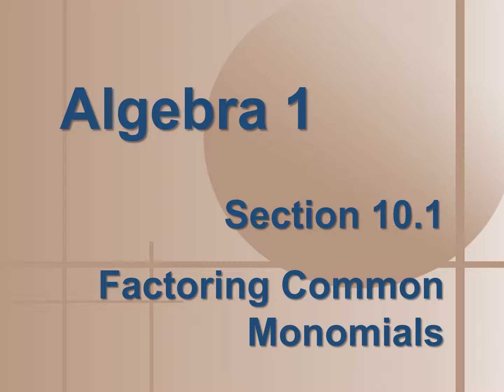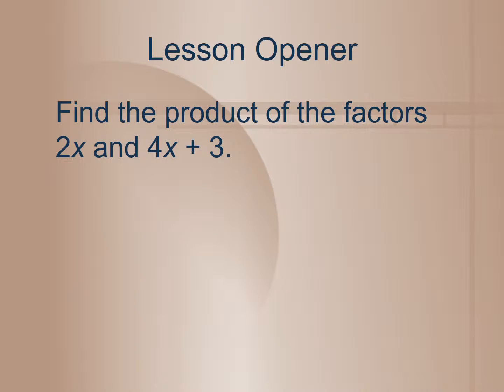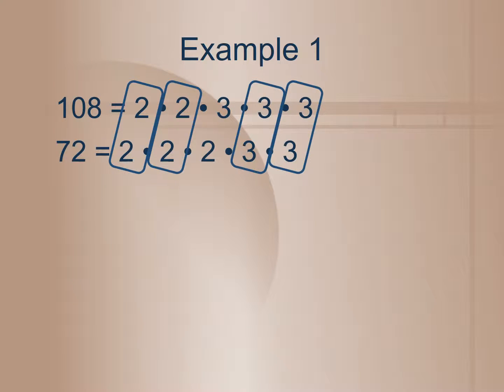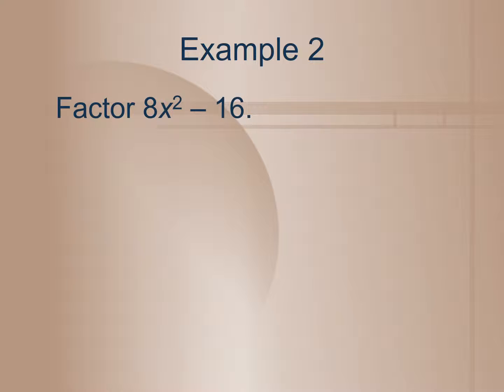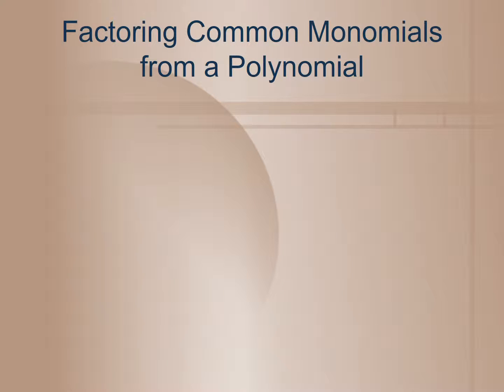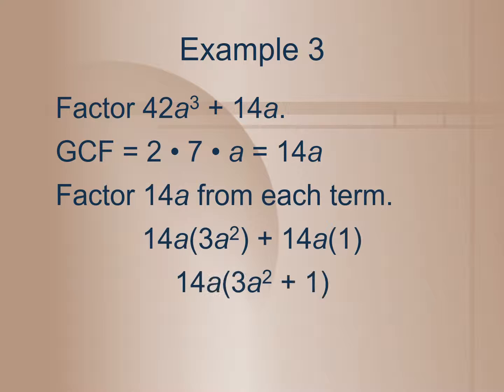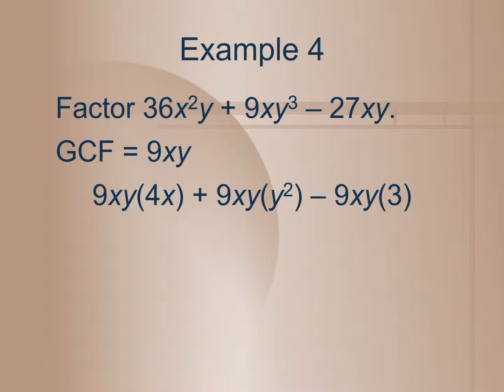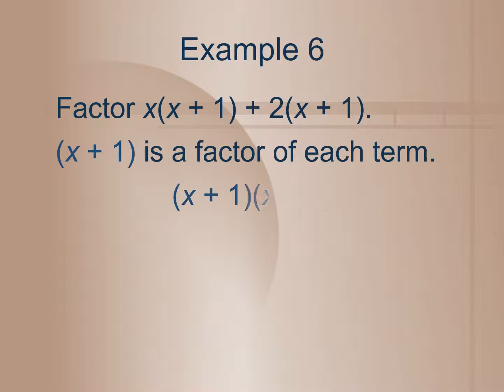Factoring Common Monomials (Algebra 1 10.1)